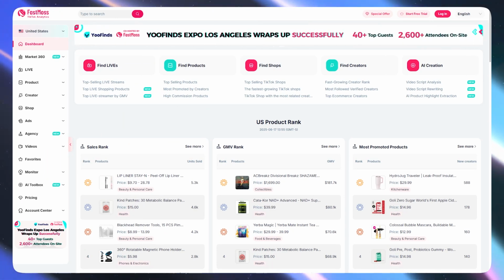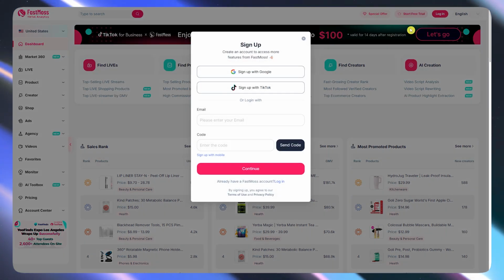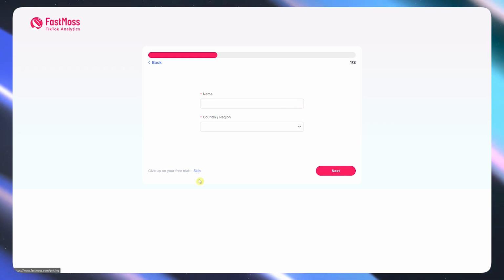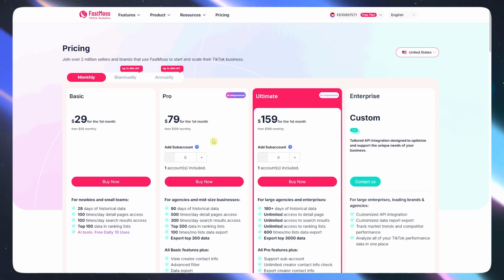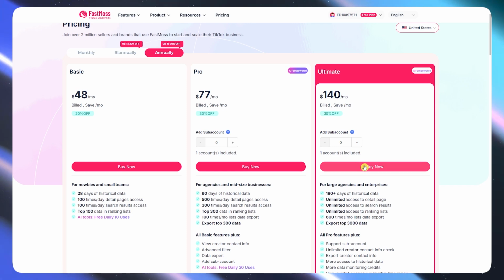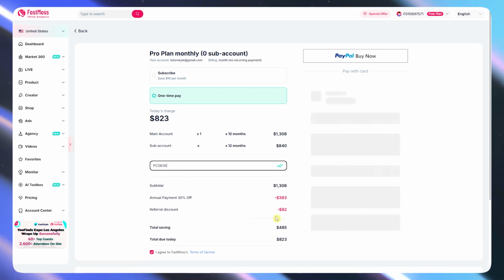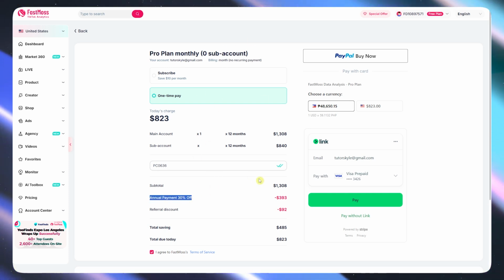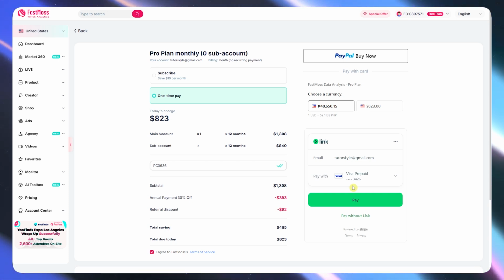Fastmoss 10% off Coupon Code 2025 - Latest Fastmoss Coupon Code